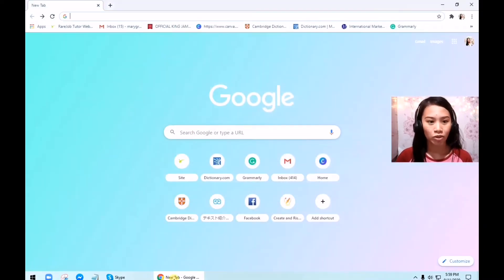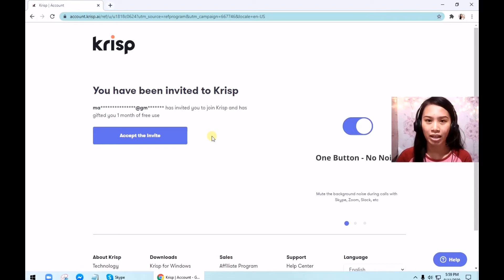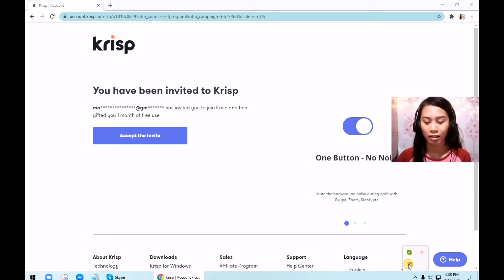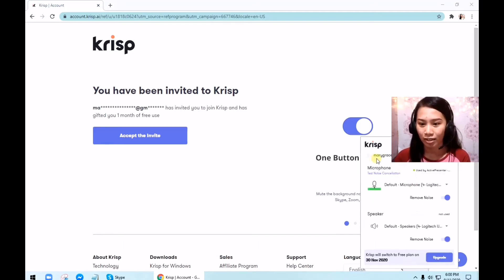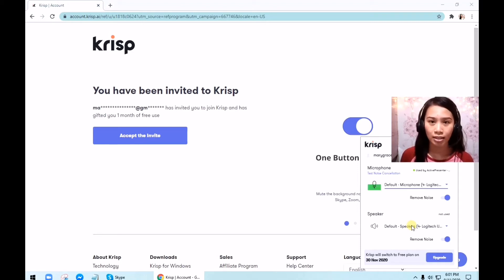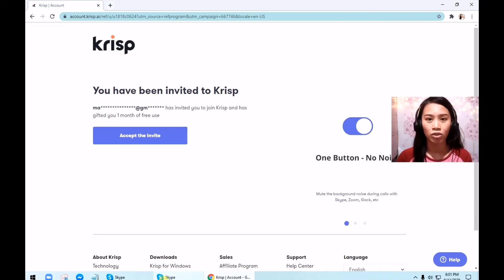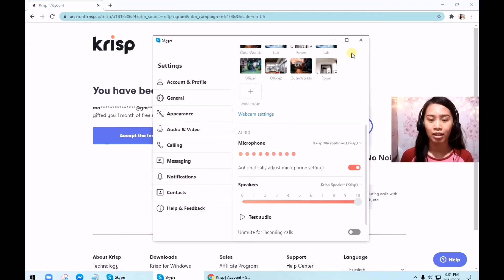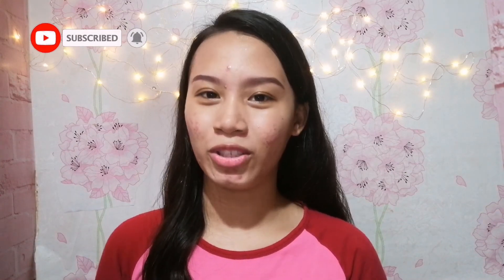(#14) MAINGAY NA WORKING ENVIRONMENT? WORRY NO MORE! TRY THIS MAGICAL APP FOR FREE!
Hi teachers! Maingay ba sa working place mo? Then, the KRISP Application is for you. :)

*Watch in HD for better viewing!*

If you reach this part, YOU ARE THE BEST and I'm so blessed to have you on my channel! 💗

Take care and God bless you always.

You are worth it. You can do it.!

-Teacher Grace❤️